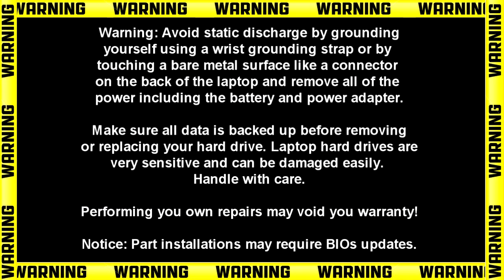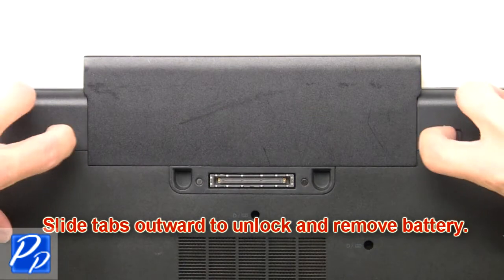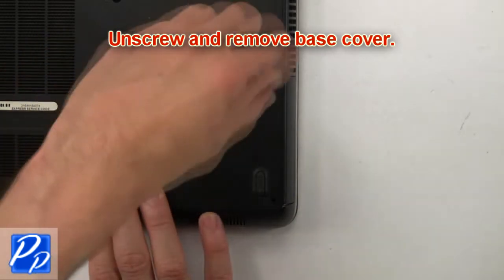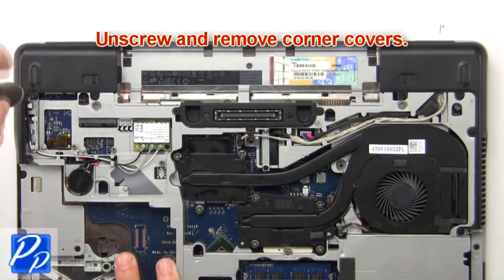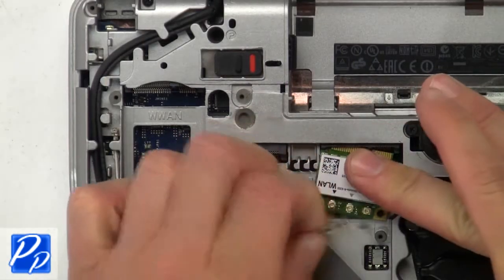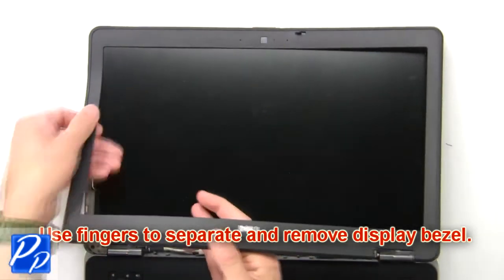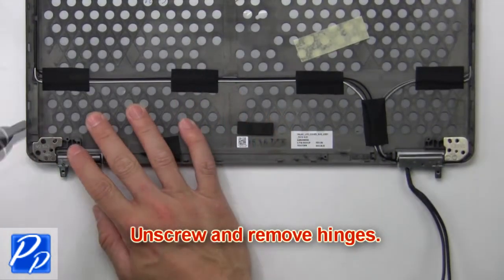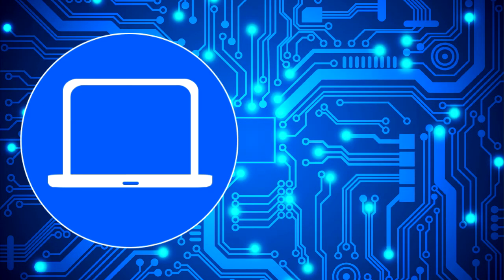Dell Latitude E6540 (P29F001) Display Hinges How-To Video Tutorials